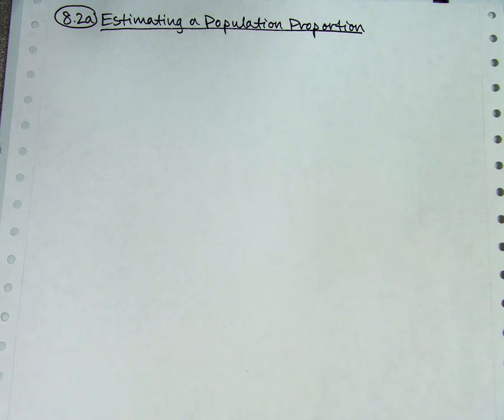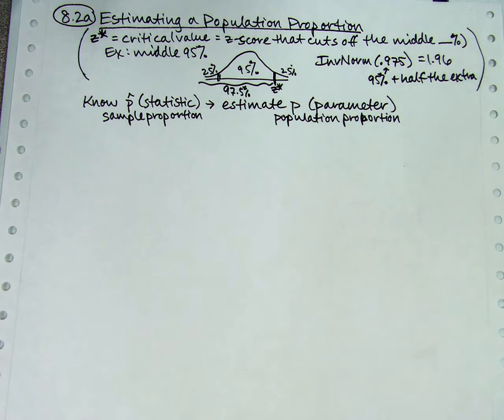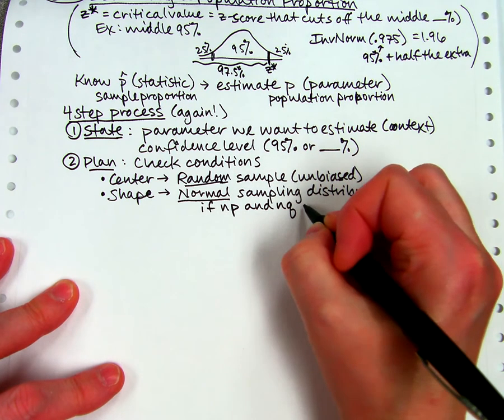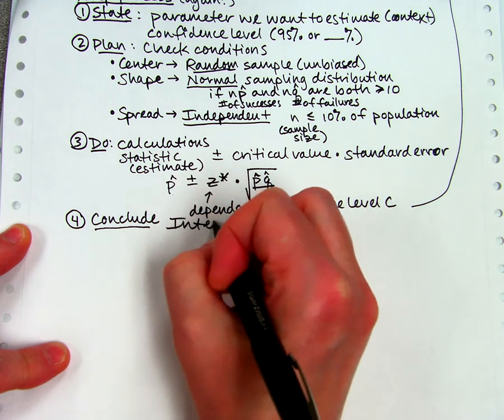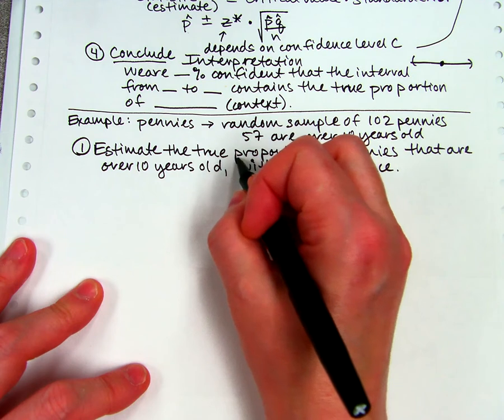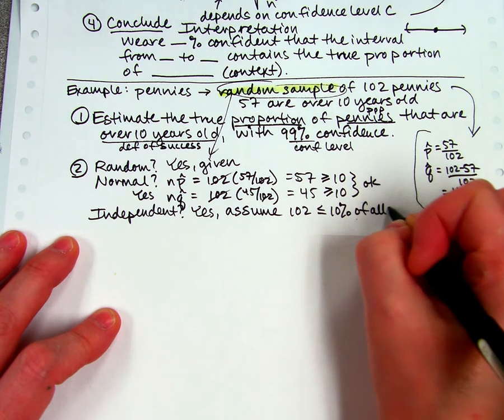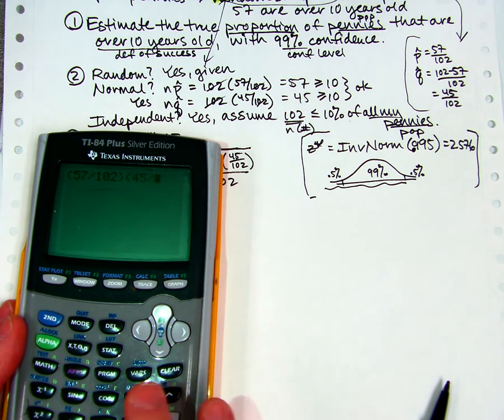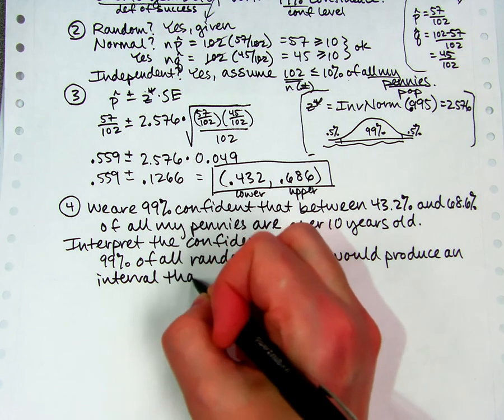Stats notes 8.2a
AP Stats lesson 8.2a Estimating a Population Proportion